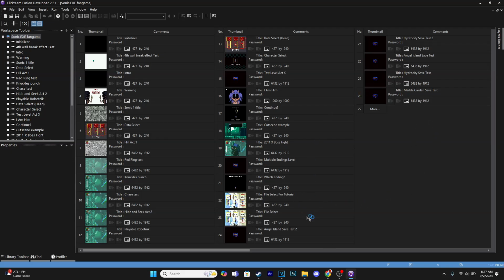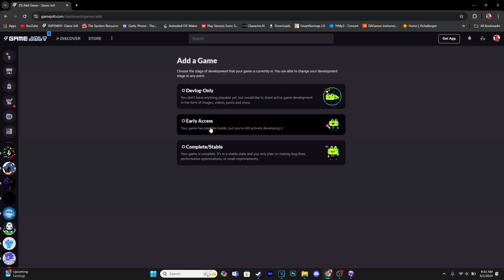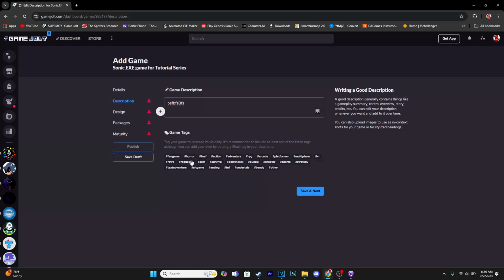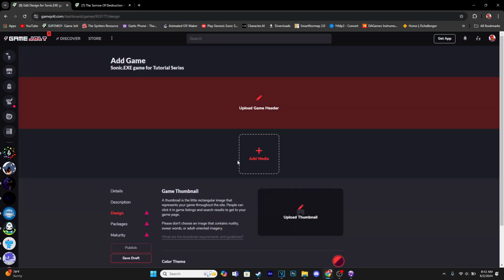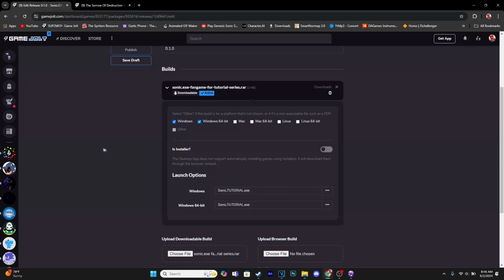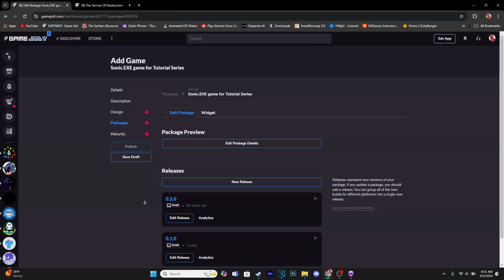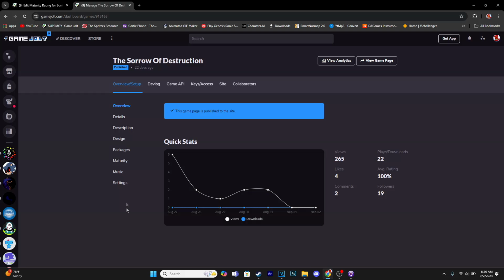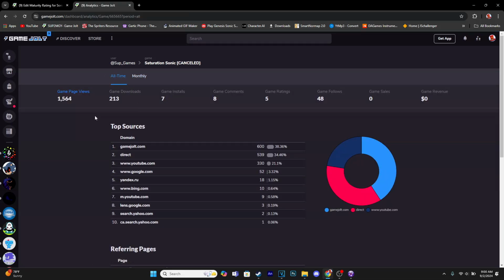(14) How to upload your EXE game to GameJolt | Making a Sonic.EXE fan-game in Clickteam Fusion 2.5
We've finally made it, the final part of the Sonic.EXE tutorial series, what a journey it's been. In this video were going to be building our EXE game (In other words just extracting it) into a playable application in which we will upload to GameJolt and publish for the public to enjoy.

-Timestamps
0:00 - Intro/Recap
5:55 - Exporting the game out of Clickteam
9:22 - Setting up the game page
12:38 - Writing a description
15:25 - Making designs for the game page
19:58 - Creating packages/releases
28:29 - Setting an Age Rating
33:15 - How the settings look once published
39:13 - Future plans for the channel
47:41 - Something in the works...